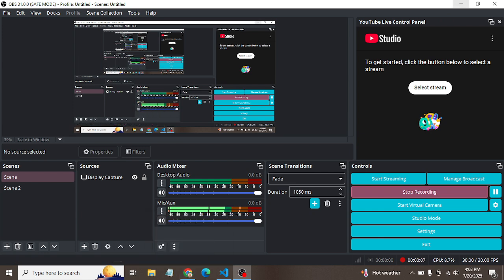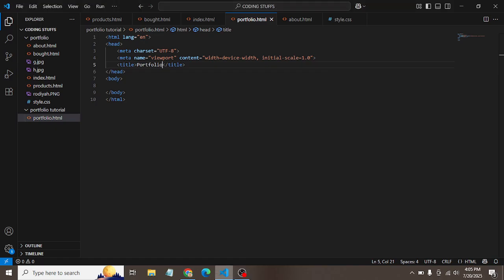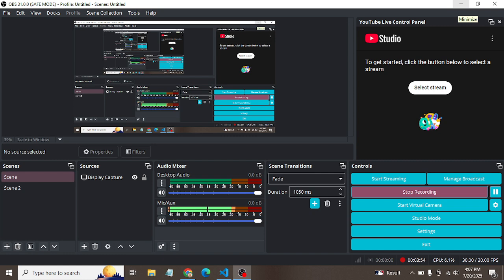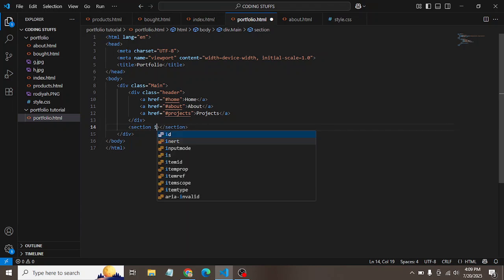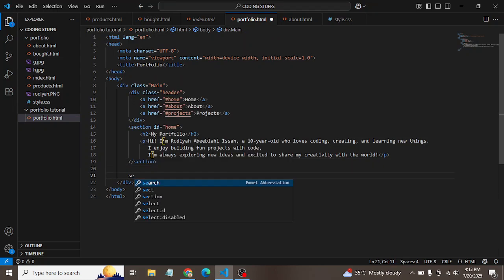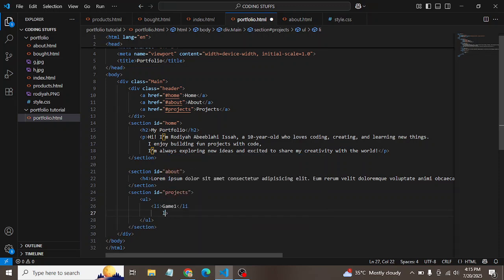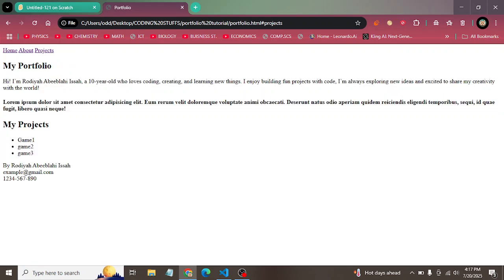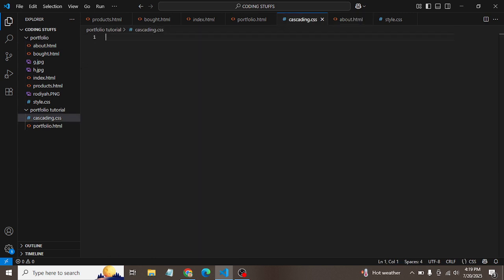How To Create Portfolio In HTML And CSS (1)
hello friends today we are going to learn:
HTML,
CSS,
HTML portfolio,
HTML & CSS portfolio,
portfolio in HTML & CSS,
How to create a portfolio in HTML & CSS